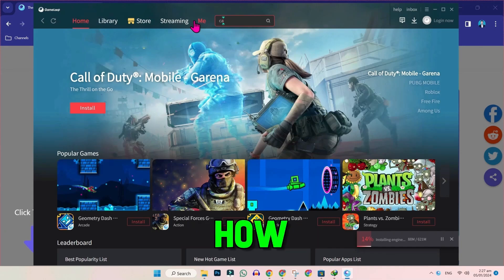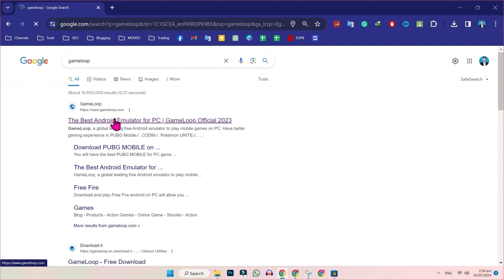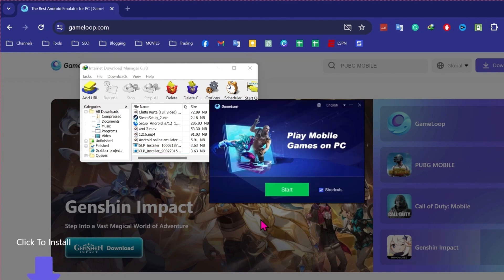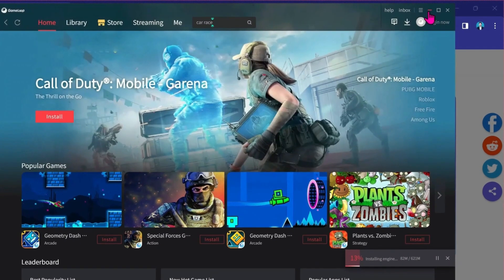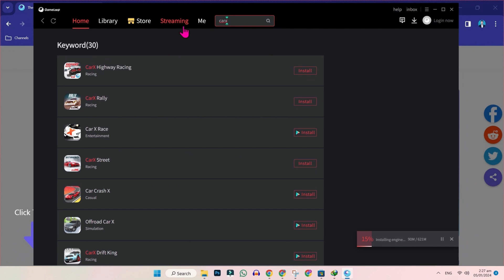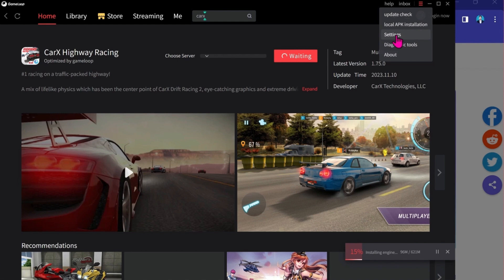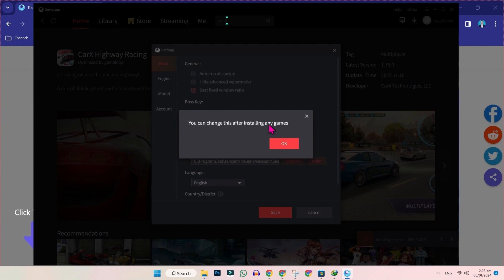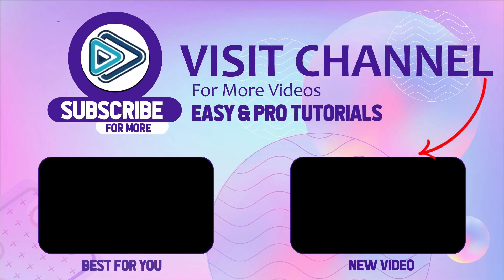How To Download & Play CarX Street on PC or Laptop 2024 (Updated)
In this Tutorial you'll learn How To Play Car-X Street on PC or Laptop in 2024. Which will help you to Play & download Car-X Street on PC or Laptop in 2024.

Excited to experience the adrenaline-pumping action of CarX Street on your PC or laptop? You're in luck! In this tutorial, we'll show you how to download and play CarX Street on your computer in 2024, so you can enjoy thrilling races and customization options right from your desktop.

Join us as we walk you through the process of downloading and playing CarX Street on your PC or laptop. From accessing the official website or app store to installing an Android emulator and downloading CarX Street, we'll cover everything you need to know to get started with this exciting racing game on your computer.

By the end of this video, you'll have the knowledge and tools to effectively download and play CarX Street on your PC or laptop, allowing you to experience high-speed races and intense drifts on a larger screen.

Don't miss out on the excitement of CarX Street - watch this tutorial and start racing on your computer today!

By the end of this tutorial, you'll have a fully known by How To Play & download CarX Street on PC or Laptop 2024

➤📋 CHANNEL ABOUT:

This Channel Covers the following Topics:

○ Roblox Tutorials
○ YouTube Tips
○ Adsense Tutorials
○ PC Softwares